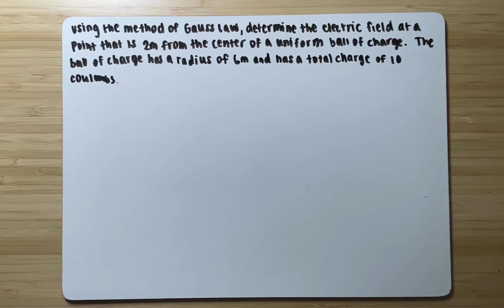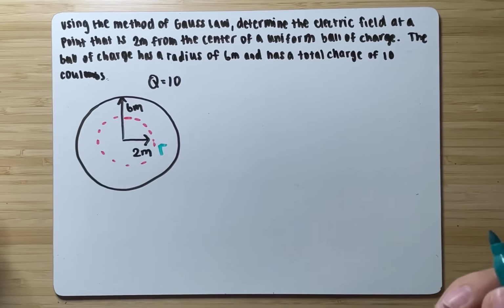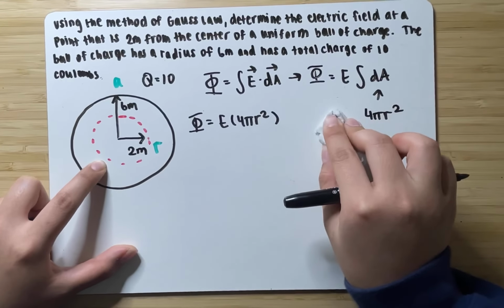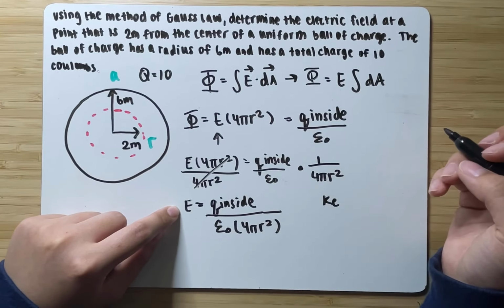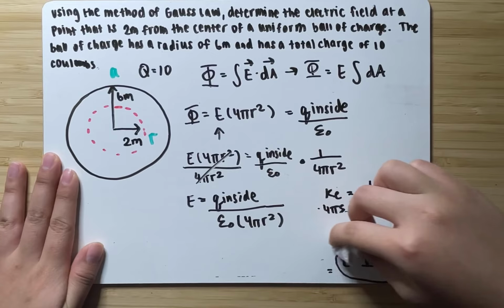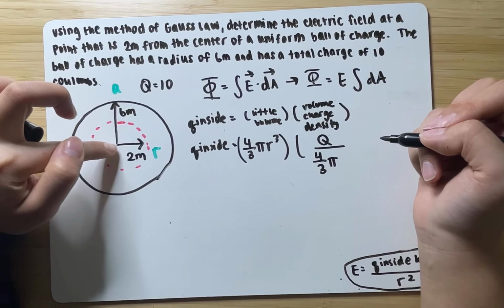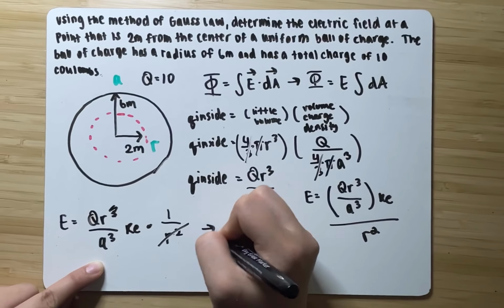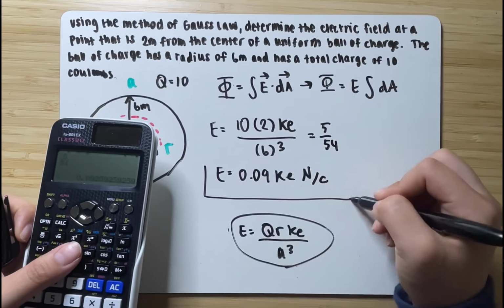Physics w/ Calc 2 Using Gauss Law to Determine Electric Field | Ball Problem